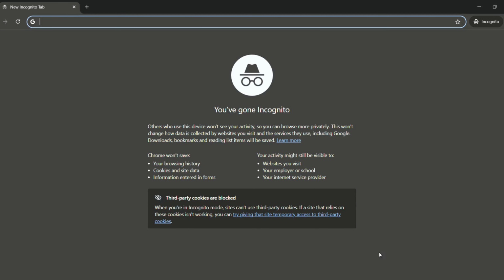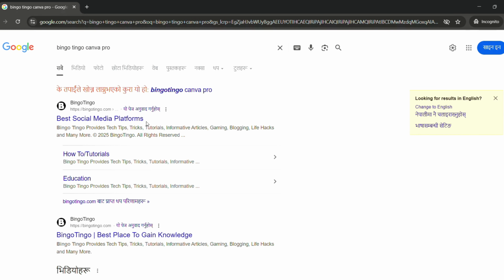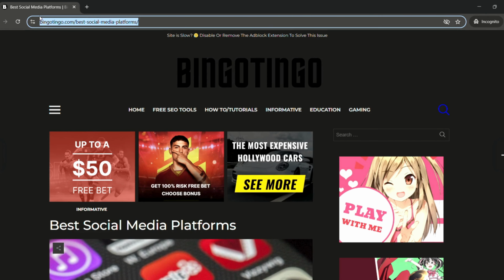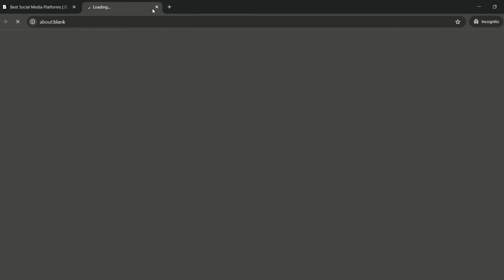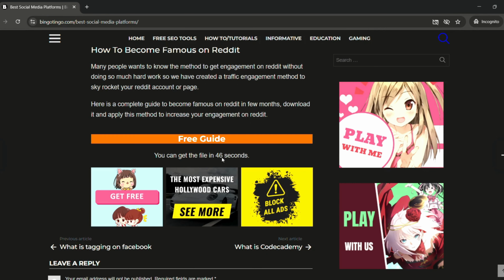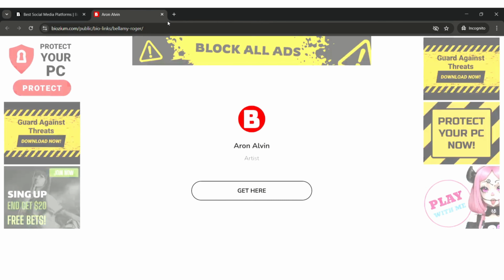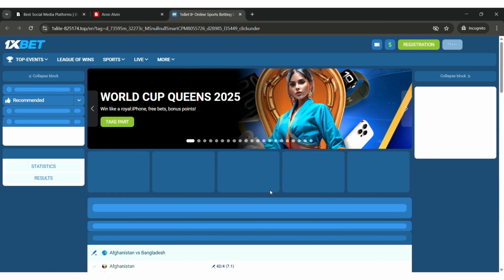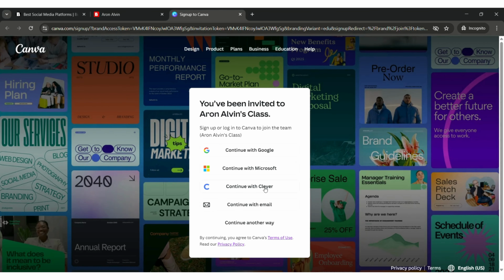Get Canva Pro Free—No Credit Card, No Risk | 2025 Method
Unlock Canva Pro for FREE with this simple and working method! 🚀 In this video, I’ll guide you step by step on how you can access all the premium Canva Pro features—absolutely free. If you want to create stunning designs for social media, YouTube thumbnails, Instagram posts, business presentations, or marketing campaigns without spending money, this method is exactly what you need.

Canva Pro offers premium templates, stock photos, animations, backgrounds, brand kits, advanced video editing tools, and much more—features that can take your content creation to the next level. Why pay when you can get Canva Pro for free with this trick?

Tips to use Canva for social media marketing

Canva Pro features that save you time and money

Perfect hacks for students, designers, business owners, and content creators

Get Canva Pro Free—No Credit Card, No Risk | 2025 Method, Unlimited Canva Pro for Free | The Simplest Working Hack 2025, Canva Pro Free Trick 2025 | Access All Features Without Paying, Unlock Canva Pro: 100% Working Free Method, How to Get Canva Pro for Free in 2025 (Step-By-Step Tutorial)